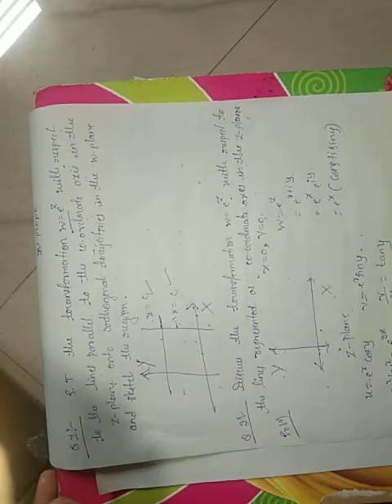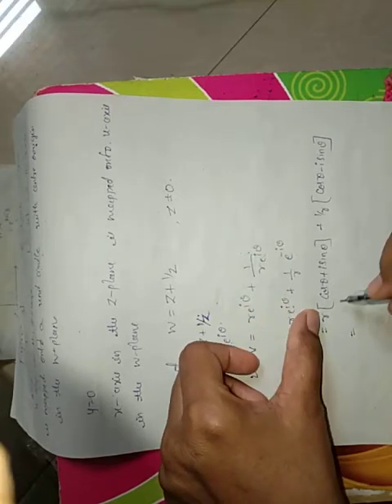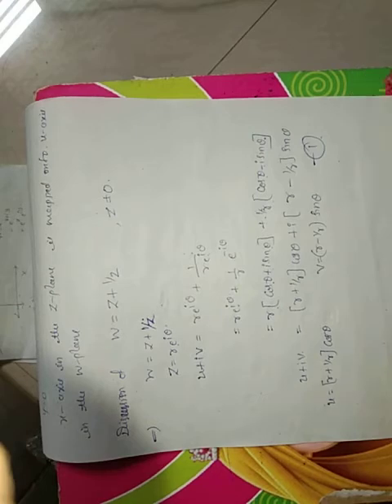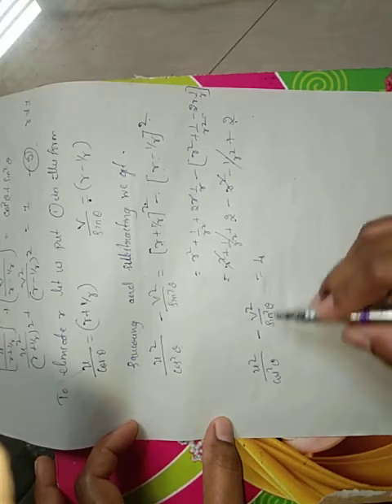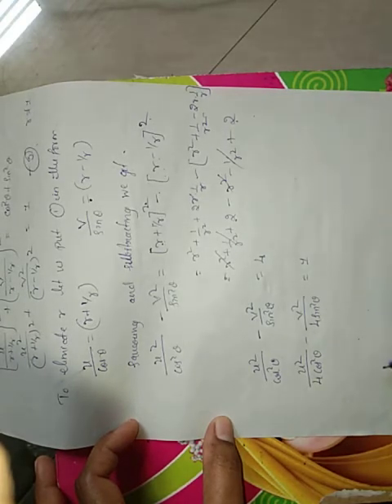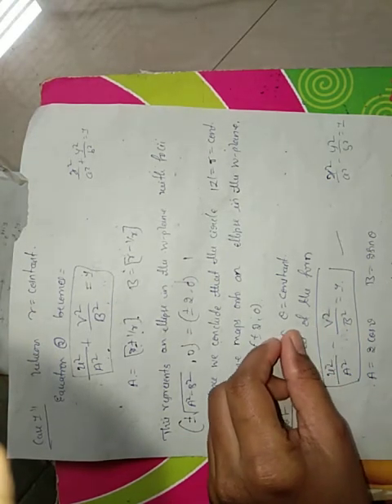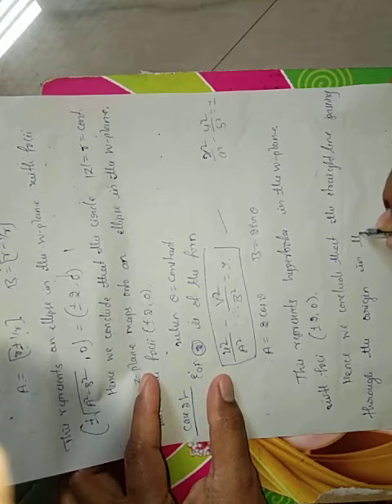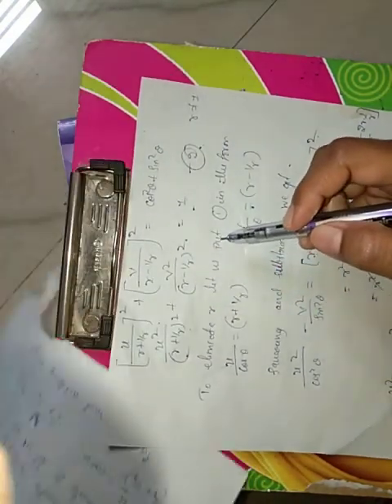(18MAT41) Module-2 :- Conformal transformation of w= z+1/z